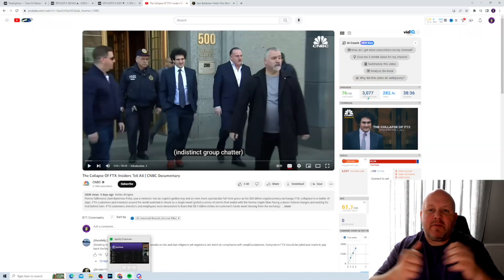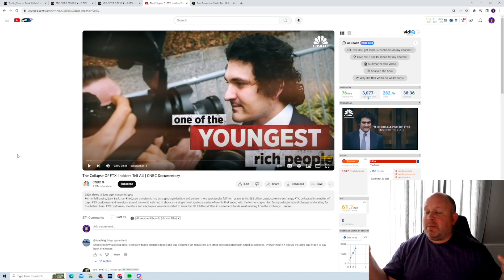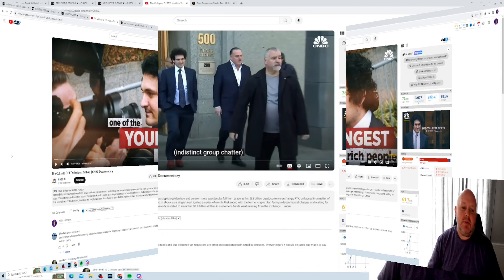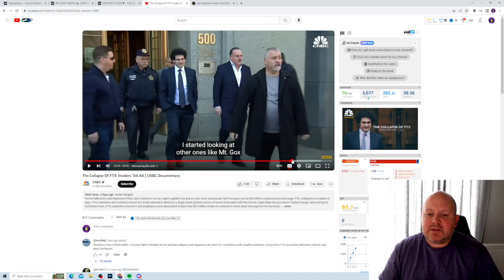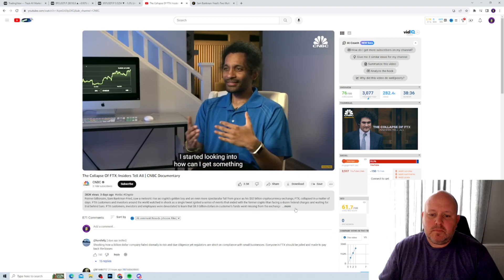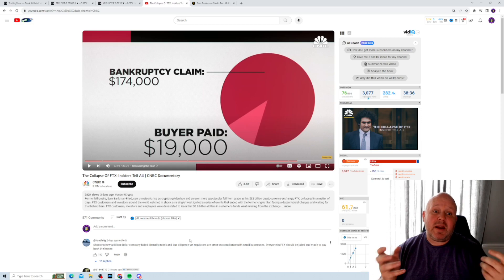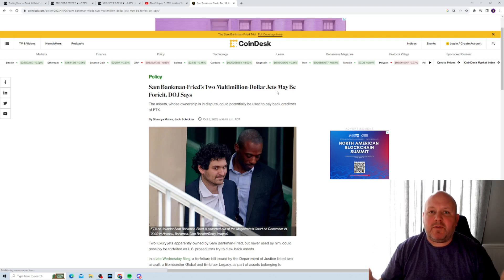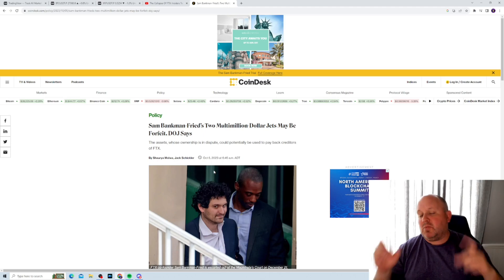The Fascinating World of Sam Bankman-Fried and FTX Revealed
Hey guys and gals, all my videos are strictly personal opinions. Please make sure to do your own research. Never take one person's opinion for financial guidance.

Crypto is so early and unpredictable, it’s highly volatile and carry a considerable amount of risk.

Remember Not You KEYS not your Bitcoin